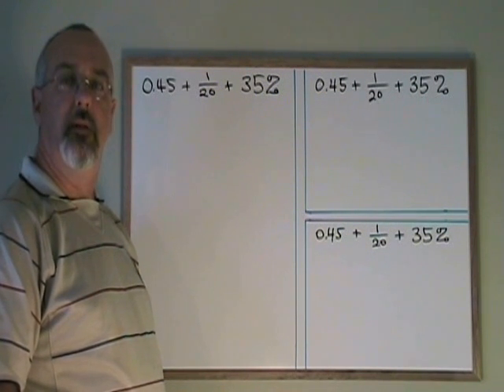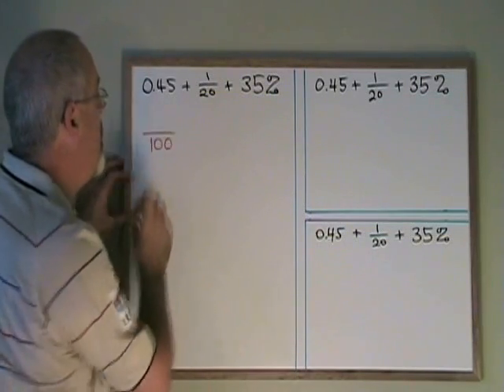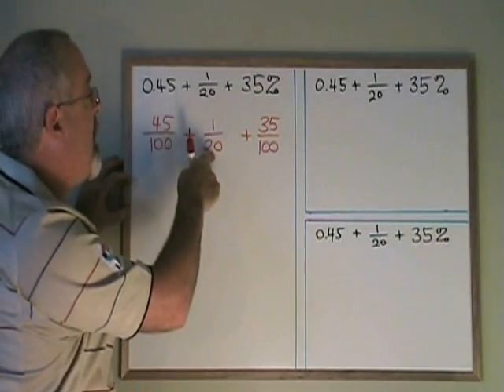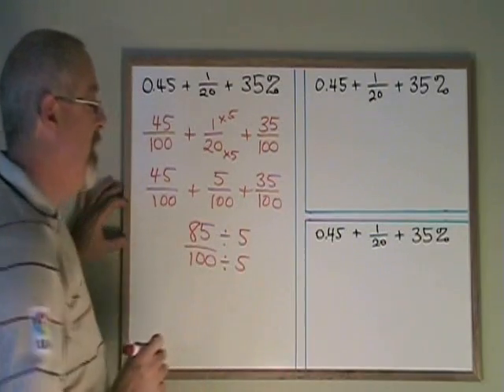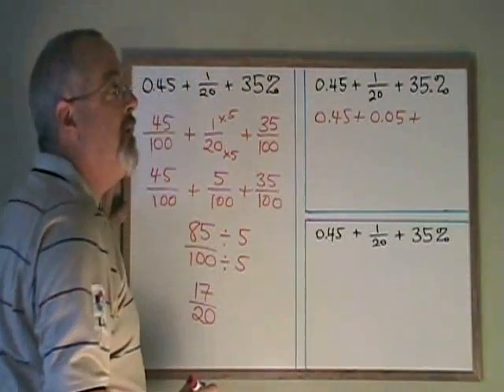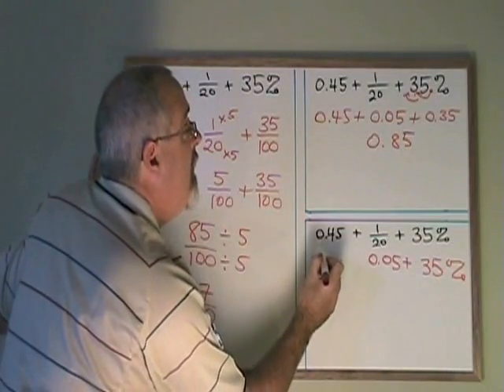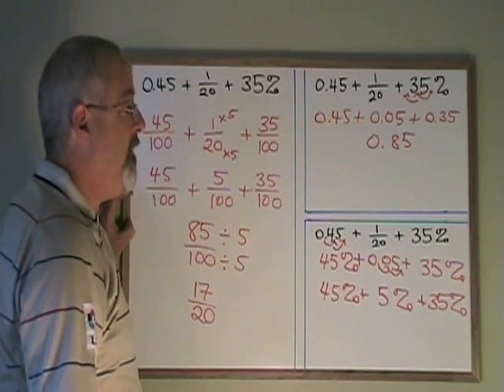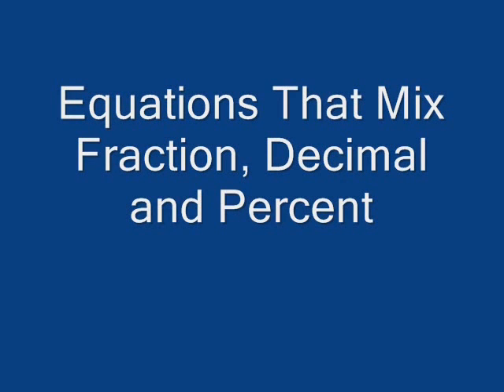Equations With Mixed Fraction Decimal Percent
This video illustrates how to solve equations that have a mixture of decimals and percents. For many more instructional Math videos, as well as exercise and answer sheets, go to: